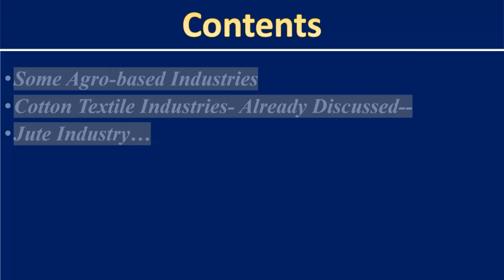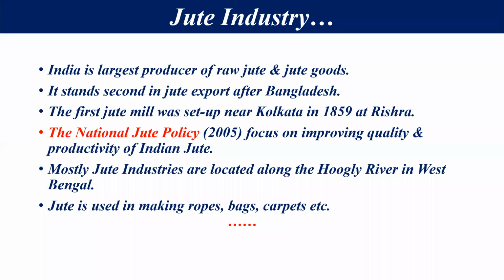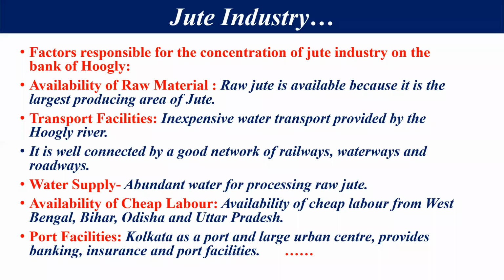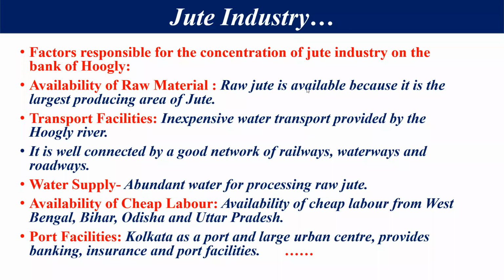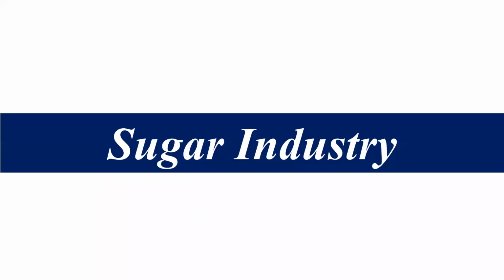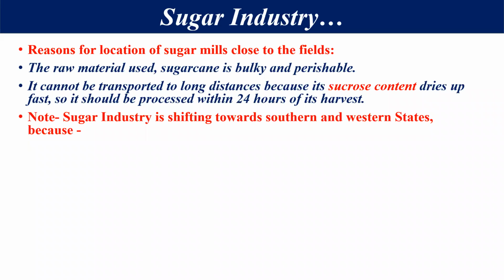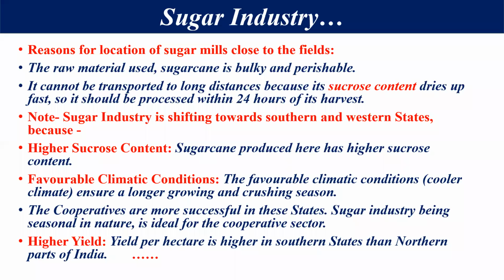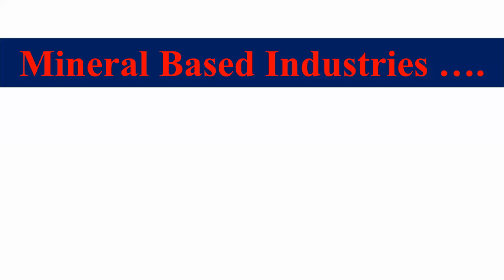TCS X 2022 S Sc Manufacturing Industries Part 3